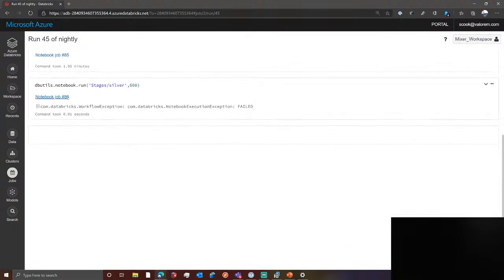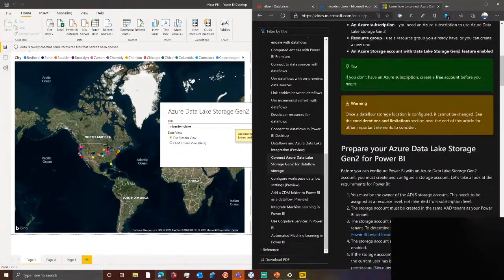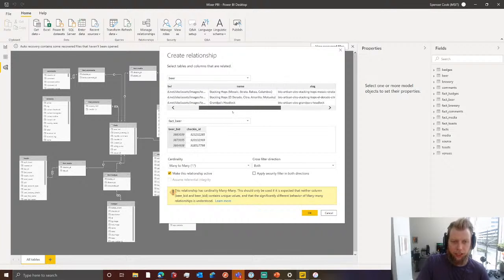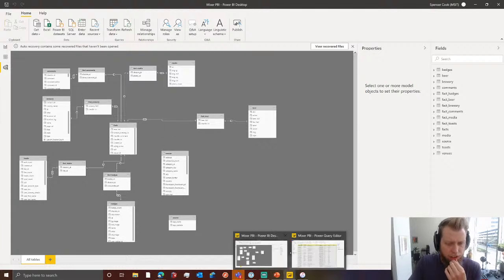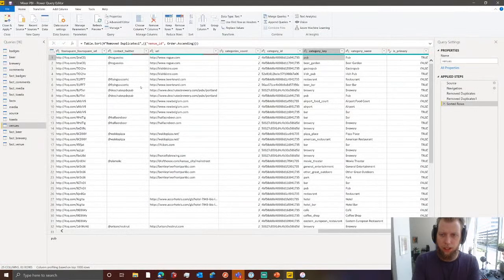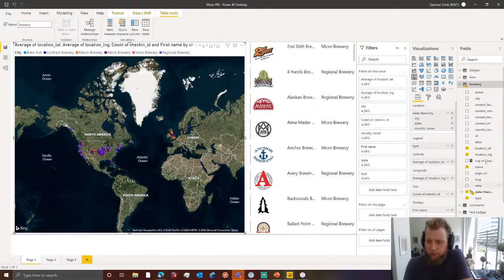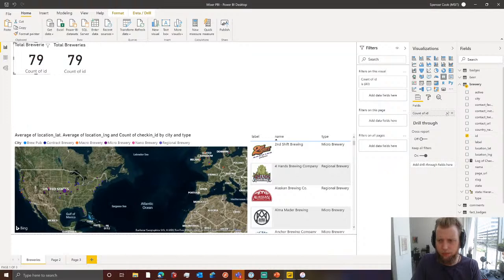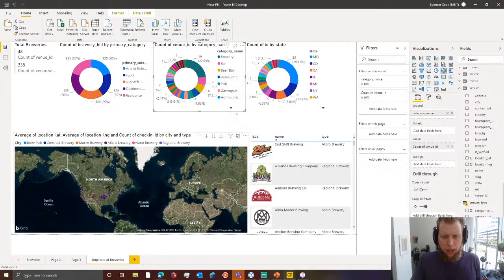Databricks Live- Episode 17- 9.16.20 - Debugging Continued